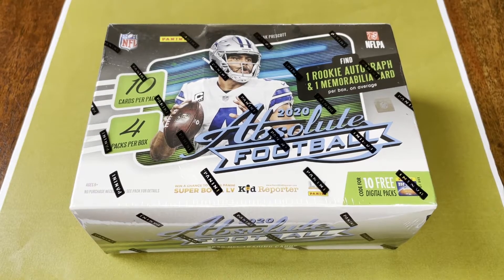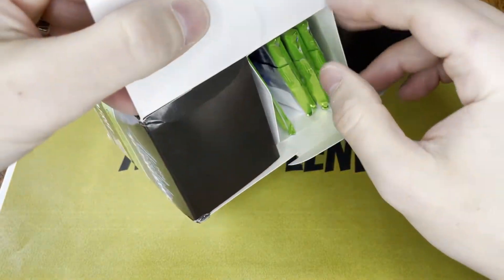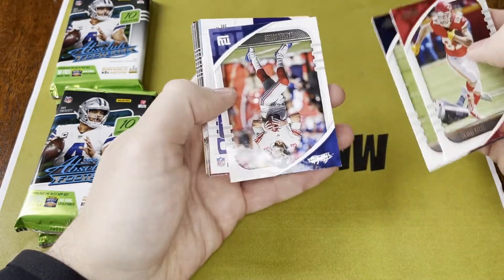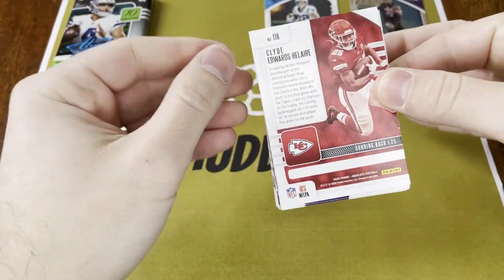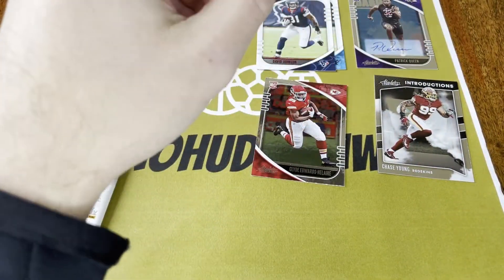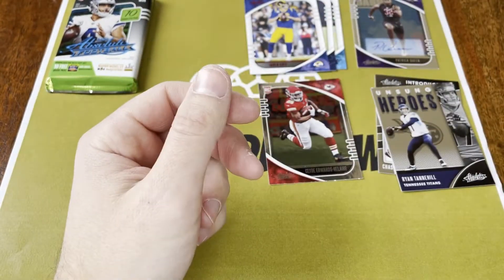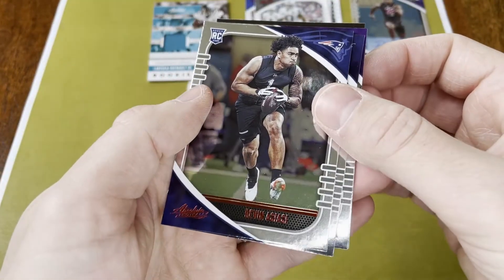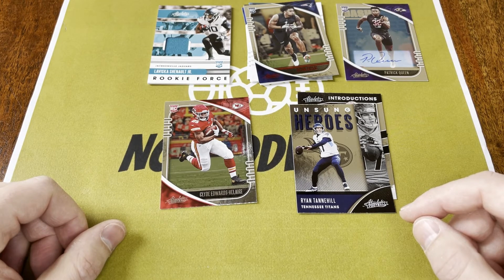Absolute Football Mega Box! What can we find??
Decided to rip an Absolute Football Mega box! Come join me!